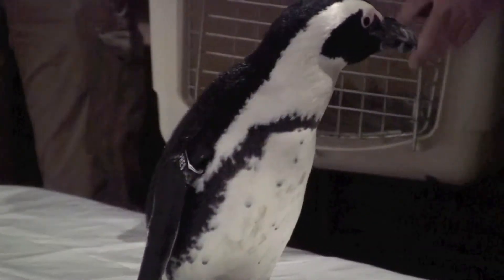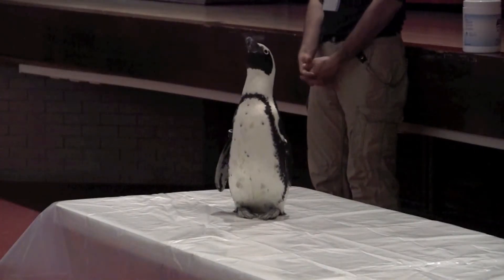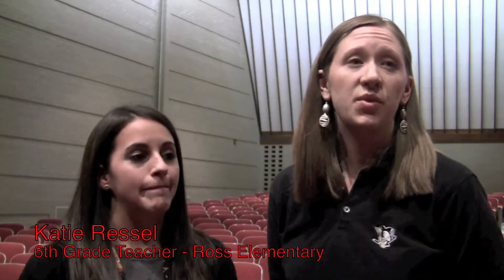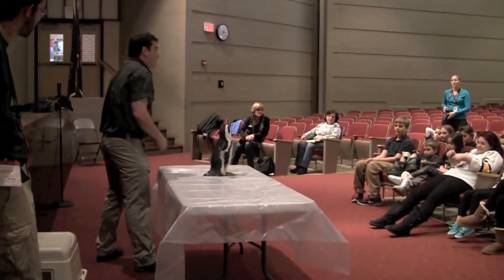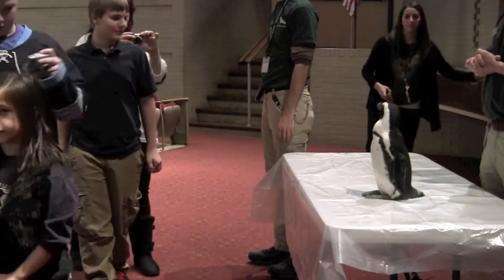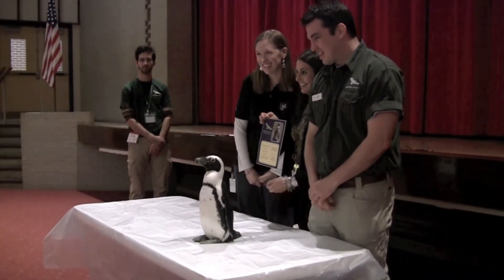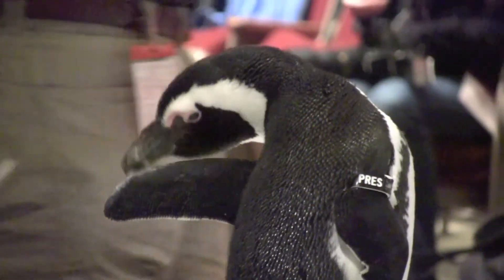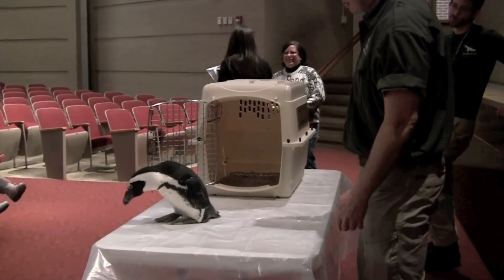Penguin Visits Ross Elementary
Kindergarten and 6th Graders at Ross Elementary in the North Hills School District raise money to help with the feeding and care of African Penguins at the National Aviary. One of the Penguins, Preston, paid a visit to the school.